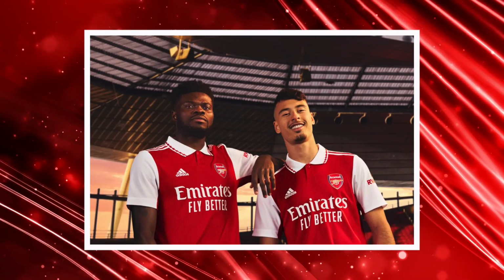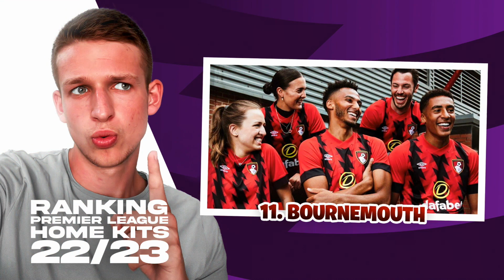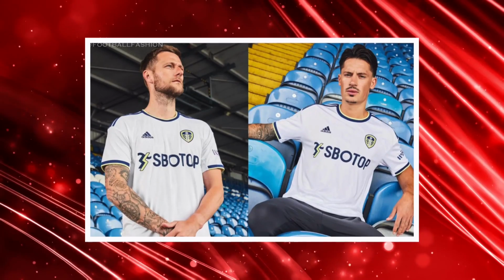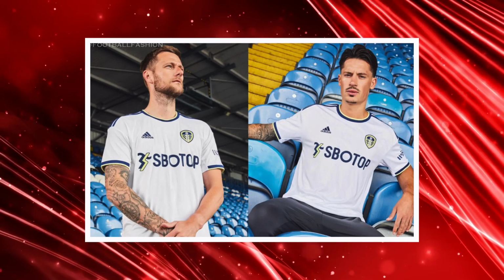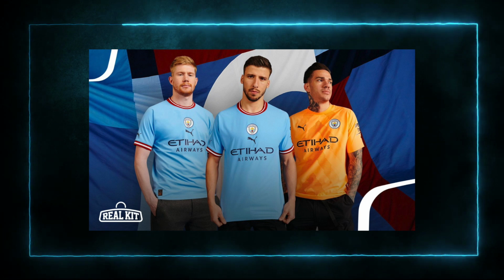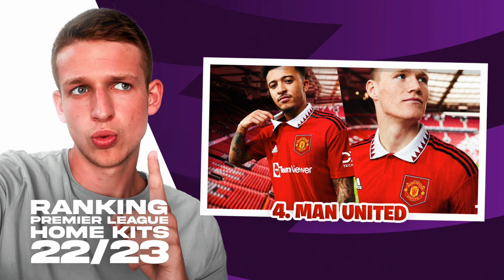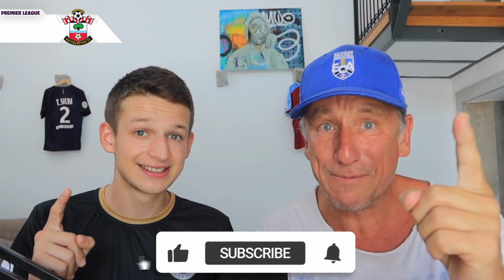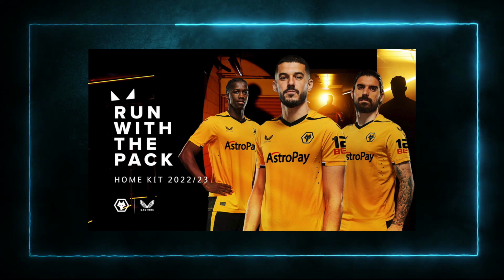RANKING EVERY 22/23 PREMIER LEAGUE HOME KIT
We Rank Every 2022/23 Premier League Home Kit from Best to Worst.